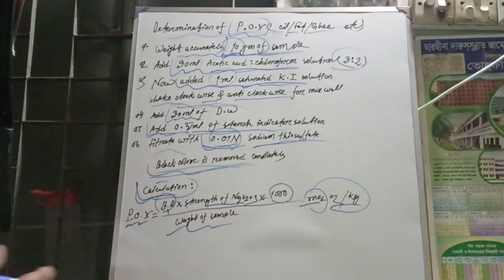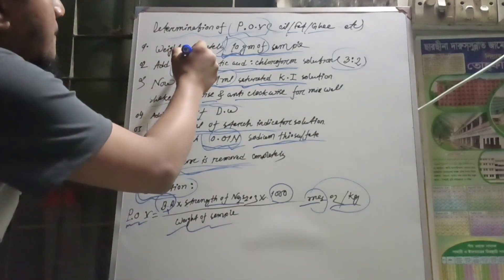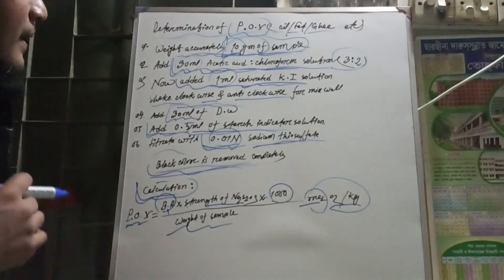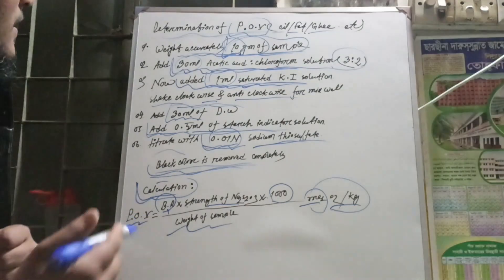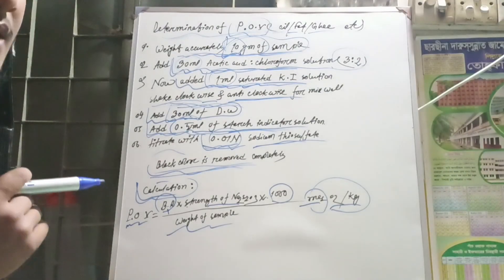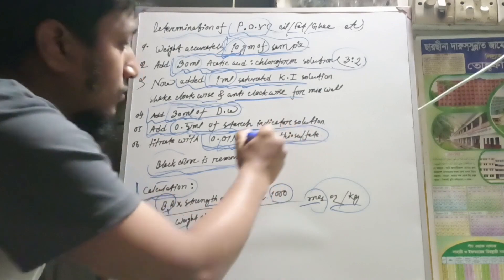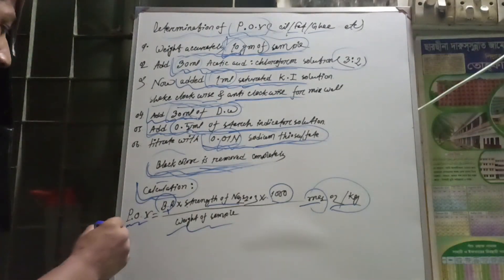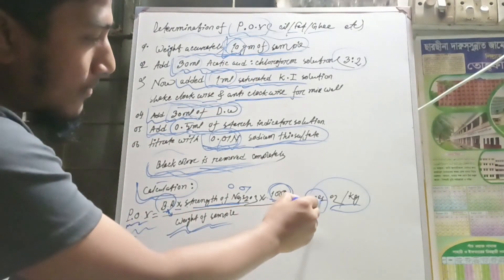Determination of peroxide value (Oil/Fat/Ghee.....etc)l l Making a standard starch soluble solution.